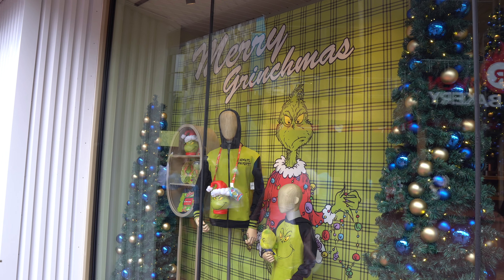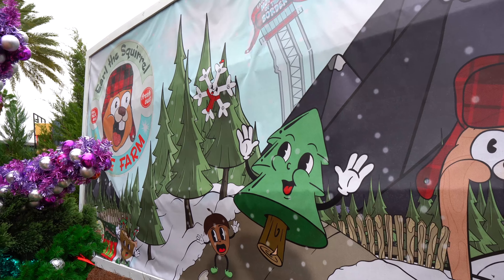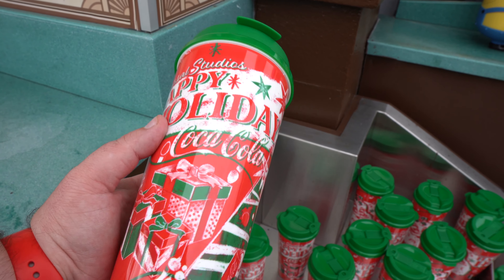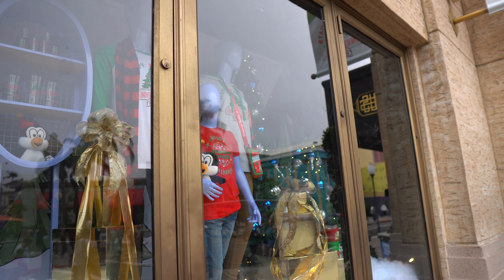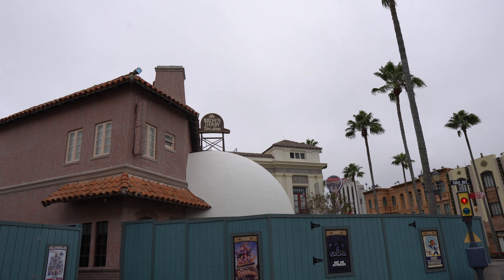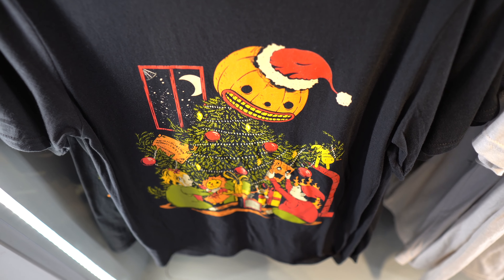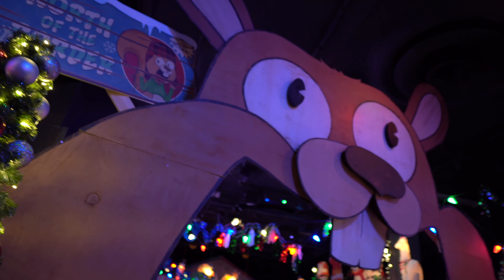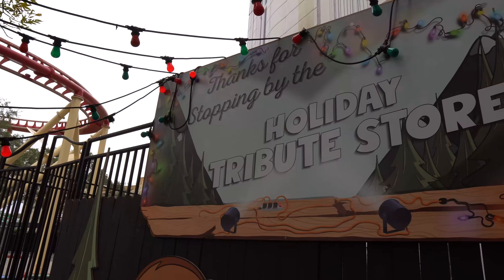WHATS NEW AT UNIVERSAL ORLANDO| THANKSGIVING AT UNIVERSAL ORLANDO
ON TODAYS VIDEO WE SEE WHATS NEW AT UNIVERSAL ORLANDO AND JUST WHAT THANKSGIVING AT UNIVERSAL ORLANDO IS LIKE. WE MEET EARL THE SQUIRREL AND TRY A DELICIOUS TURKEY DINNER SANDWICH

If you are looking for a channel that helps you decide your travel plans this is the place for you! Based out of the greatest tourist spot in the world Orlando!. Come join us as we travel all around and show you fun exciting adventures!

BY DIAMOND STUDIOS

Gear:
SONY A6600